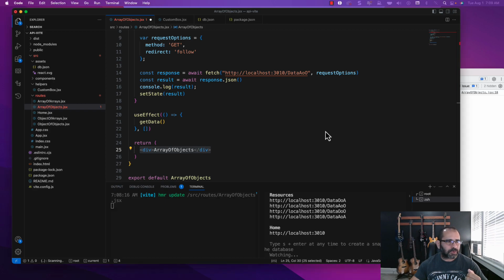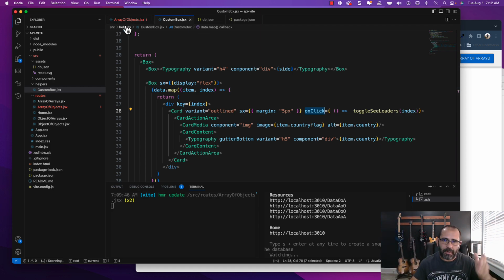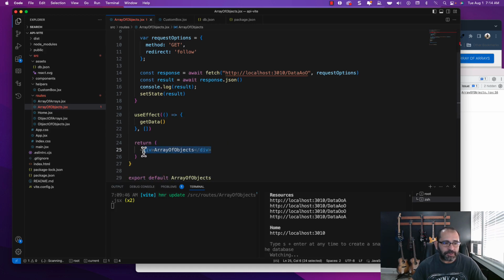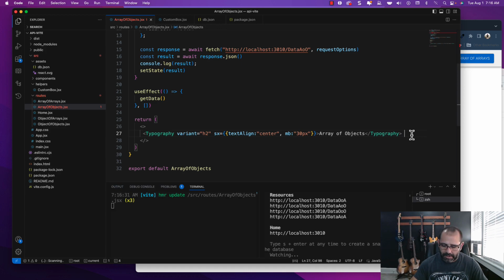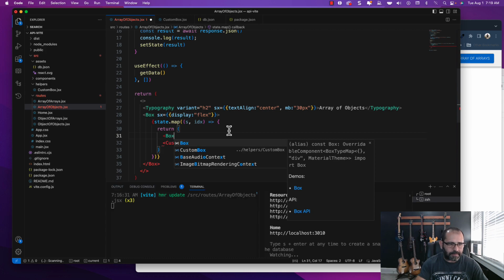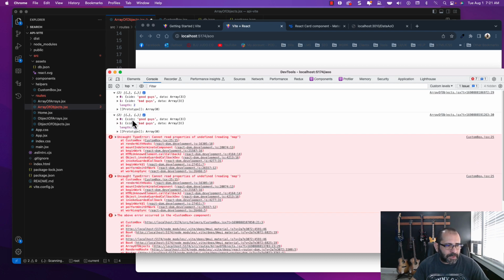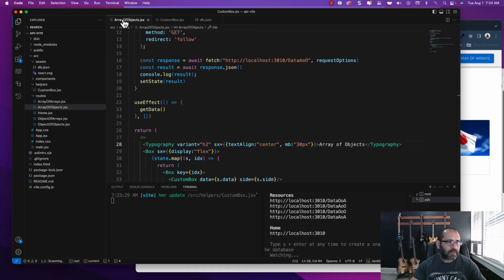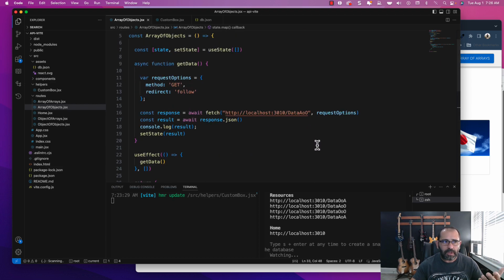6-Array Of Objects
Let's start by mapping and Array of Objects. This is the most common API structure and the most desirable as well.